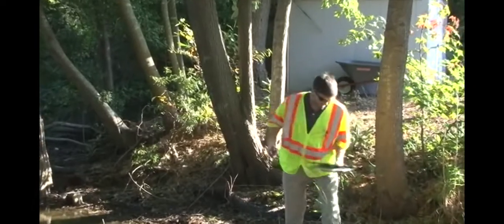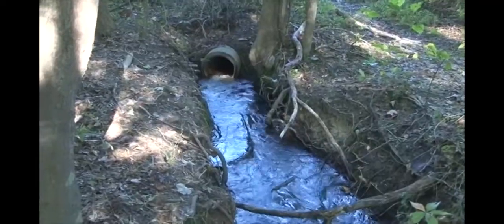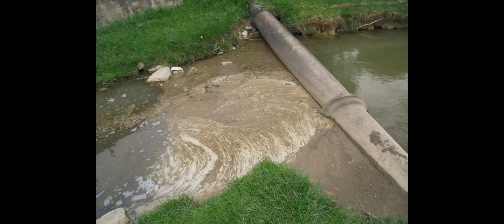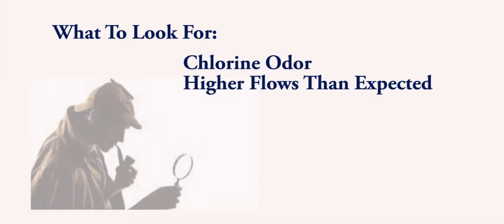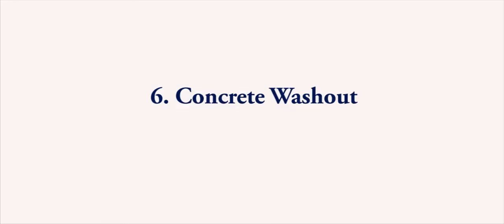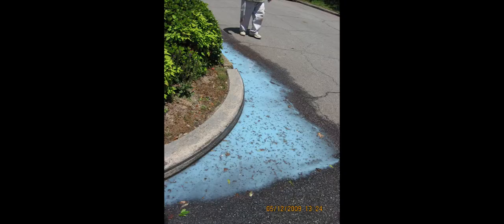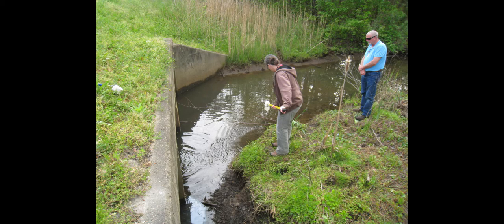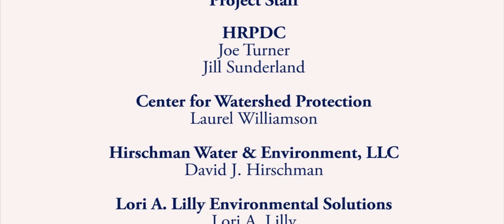IDDE Video - Identifying Illicit Discharges in the Coastal Plain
The first video in a series of training resources, Identifying Illicit Discharges in the Coastal Plain, is geared towards municipal staff from departments such as Parks and Recreation, Utilities, Fire, and Police who may witness and report discharges.  The video addresses what a suspected illicit discharge might look like.  For example, if an employee sees suds and bubbles in a ditch, he or she should report that to environmental staff.  It could indicate that a laundry facility upstream was inadvertently connected to the stormwater system.